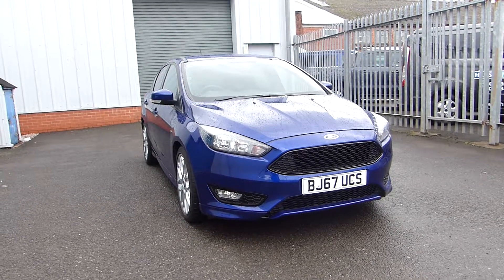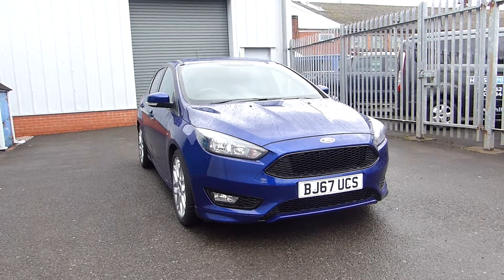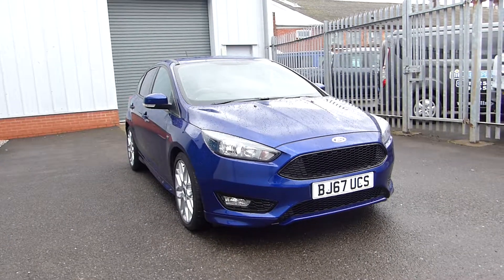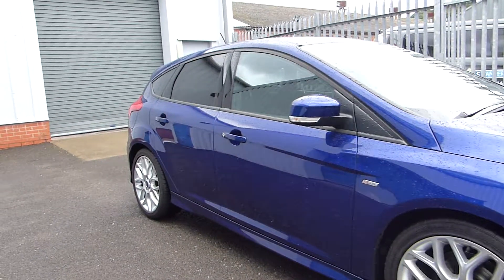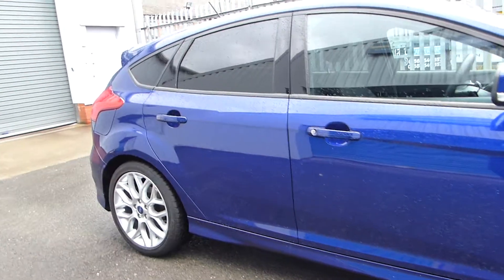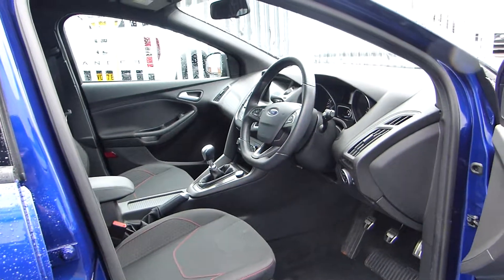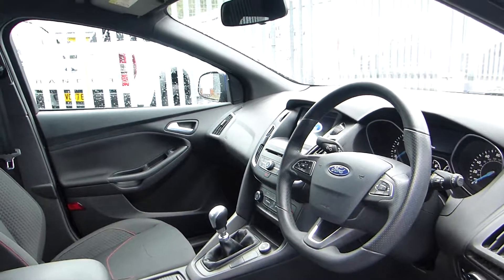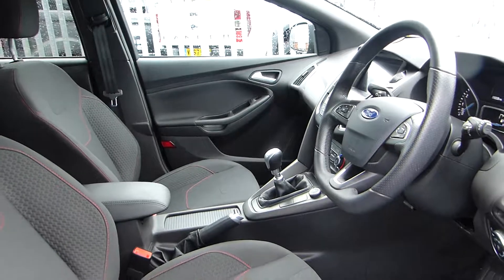Ford Focus ST-Line - BJ67 UCS